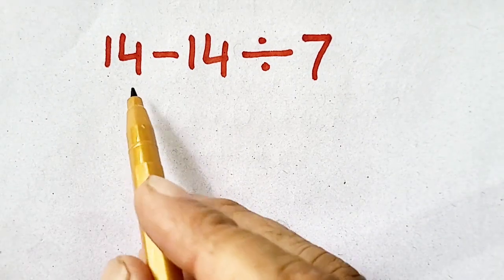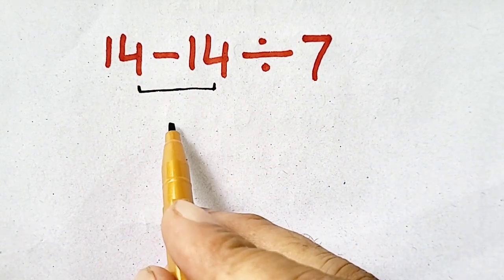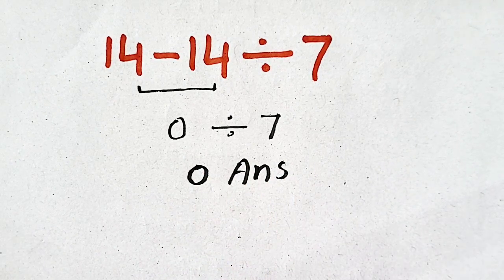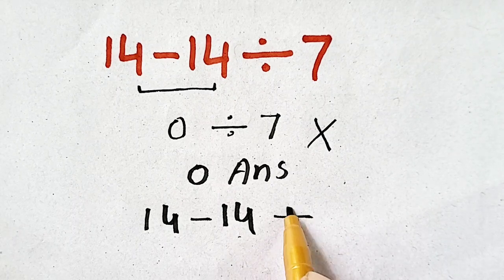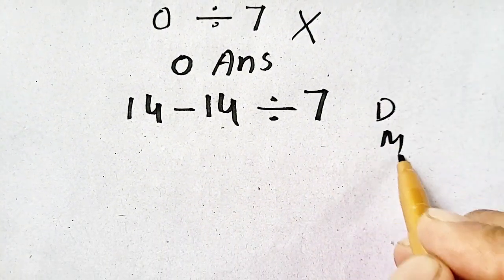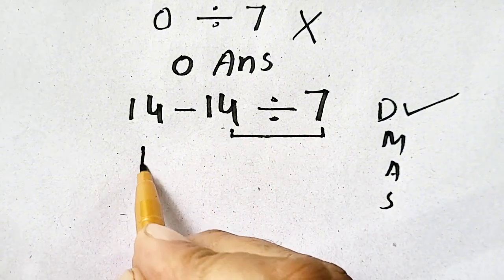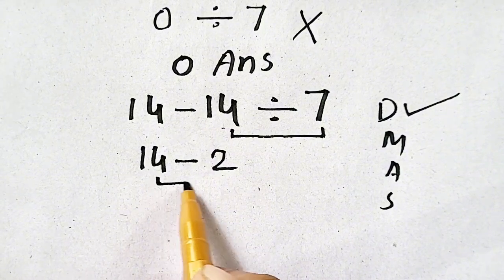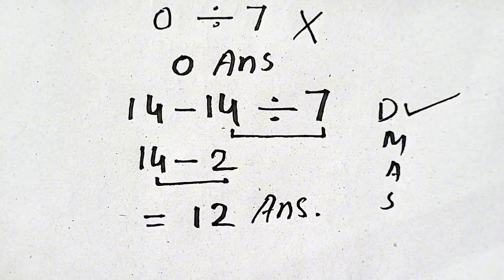Only 1 in 5 Can Solve This Equation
Everyone Is confused To Solve This Type Of Question! Are You?

✅My math videos are 100% reliable and trustable.
✅My video question answer are according to worldwide math applicable rules.
✅You can guide me or help me regarding grow my content.
✅Your valueable Suggestions will be honoured.

⏰ Its Time To learn basic math Simple but full of order of operations questions⏰
You can do it too! But act fast.
🌟 Come to learn not to critisize.
✅ Simple, basic math problem in quick time.
✅ What mistakes can be made that keep most people stuck and their answer may get wring!
✅ Come to join now.

👉 Step-by-step guides (no confusing steps!).
👉 Support to stay motivated.
Hi how are you All.I need your support makes all the difference.I need your support & help to sustain and grow the content.Math 🗽Algebraic Math problem is hwre. I am here with a new engaging video 🎨for you where I break down the essentials 🔥 of the order of operations🎖This video will help🎬 the All specially it is Perfect for beginners 💹📚 and anyone looking to brush up on their basic math🖋 skills, ✅this tutorial transforms everyday math problems into simple, solvable challenges. Integration | Nice Exponential Equation | Find Square root of a Number | Math Olympiad | Harvard University Entrance Exam | Hard Geometry Exam Question | Only 1% of Students Got this Math Question Correct | Math Tricks | SAT Math Problems
Calculus | Newton Raphson Method | Find the value of "X" | Exponential Equation | Quadratic Equation | Cubic Equation | Area of triangle and Circle | Basic Calculus |

Addition: "add," "addition," "plus," "sum," "total," "combine"

Division: "divide," "division," "split," "shared,"
For basic math videos,  "addition," "subtractio"multiplying," "dividing". "word problems," "problem solving,"  "word equation." "equation," "formula," "calculation" ,
like terms, variables and coefficients,
Basic Algebra Made Easy- Like Terms, Simplifying & Substitution + Challenge  Question. (IGCSE, GCSE)
JKPSI || Basic Algebra || Identities Algebra 7th std maths term-3 chapter-3 Algebra ...
"word problems," "word equation," "problem solving," "real-life application"
General Math: "math," "mathematics," "numbers," "calculation," "equation," "formula"
Basic Concepts: "fractions," "decimals," "percentages," "place value," "number line," "geometry"
Specific Skills: "solving equations," "order of operations," "rounding numbers"
"kindergarten math," "1st grade math," "2nd grade math," long division ,
trending math
Nice 3 digit multiplicationshort trick
Magic of maths
Learning Math with Fun Nice multiplication shorttrick#trending#maths
Fast multiplicationtrick
Learning Math with Fun
Basic Math's 🔥 How to Solve bodmas question bodmas rule Bodmas rule
The answer will not be 1 sir🔥 The question is very amazing and easy. simplification questions
How to Solve bodmas question basic maths 🔥

99% Get This Wrong! Will You?